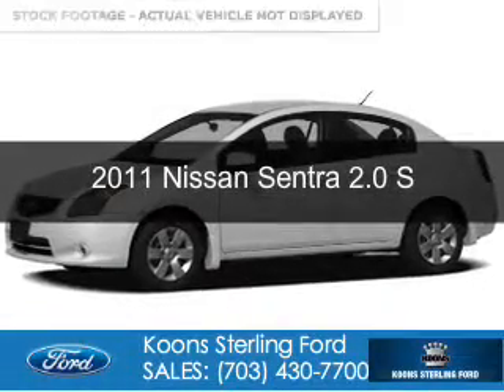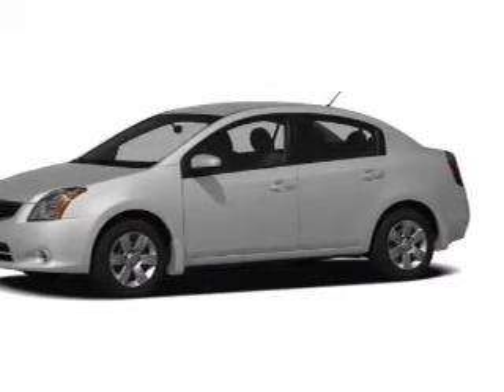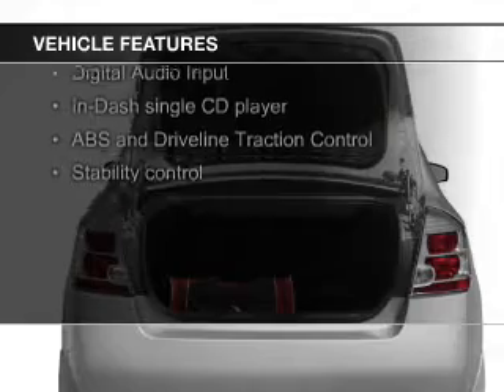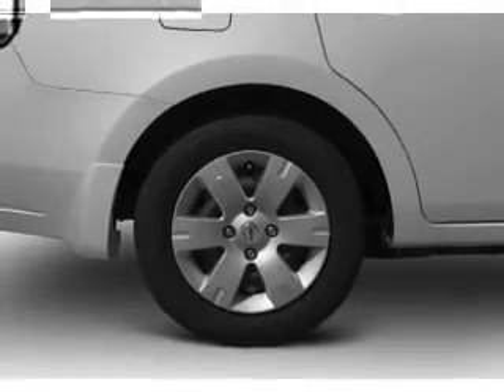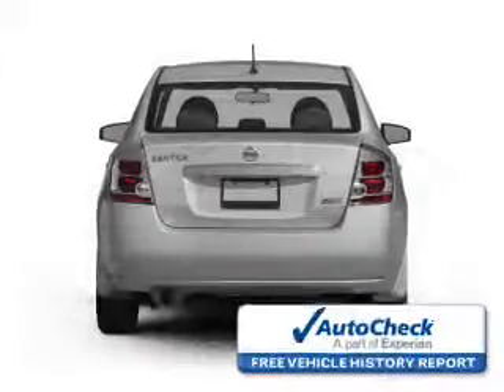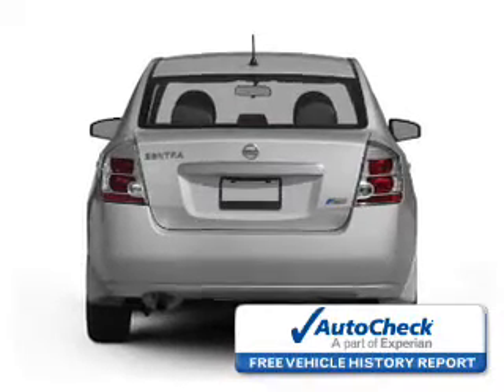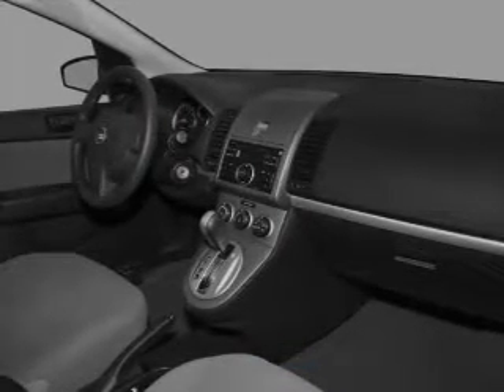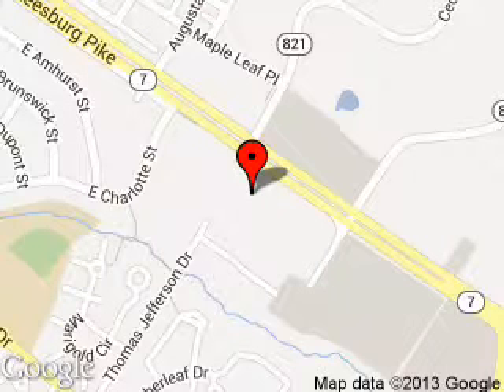2011 Nissan Sentra - Sterling VA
Phone:
Year: 2011
Make: Nissan
Model: Sentra
Trim: 2.0 S
Engine: 2.0 liter inline 4 cylinder 16 valve
Transmission: Automatic CVT
Color: White
Mileage: 112588
Address:
46869 Harry Byrd Highway